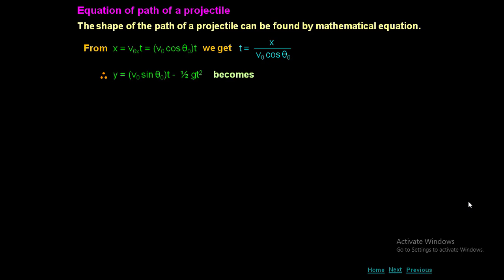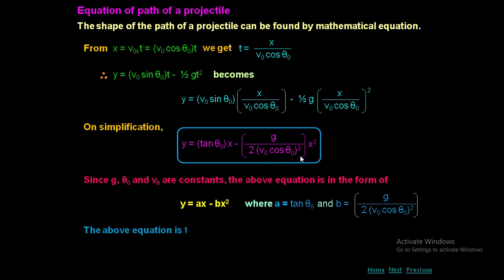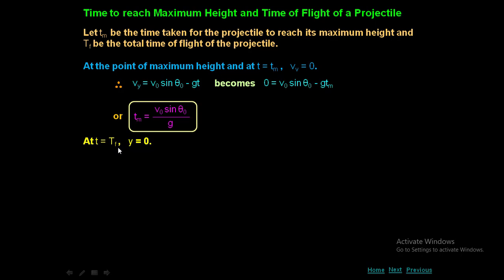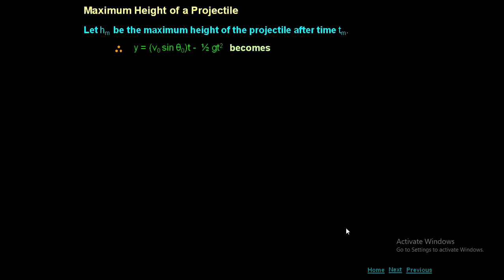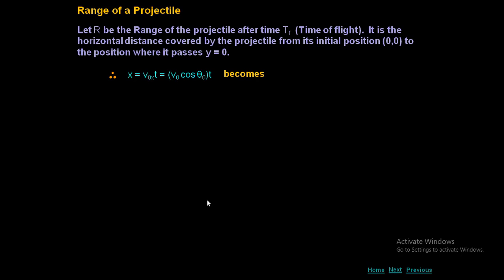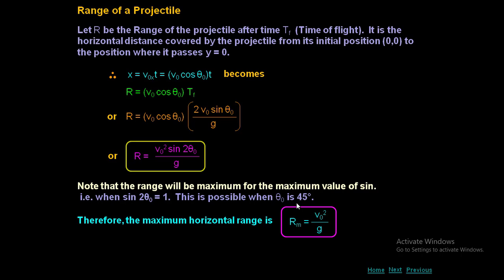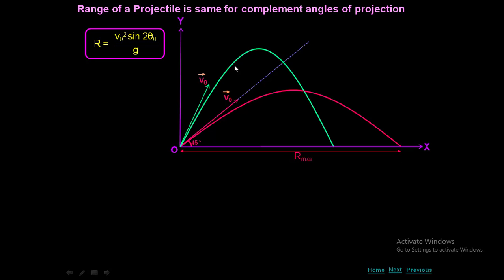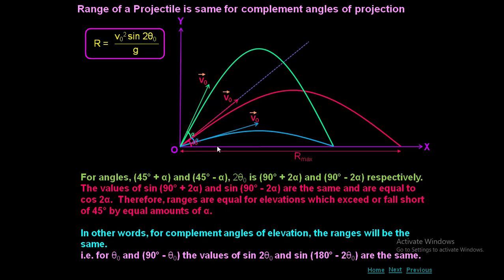Motion in a plane part 10